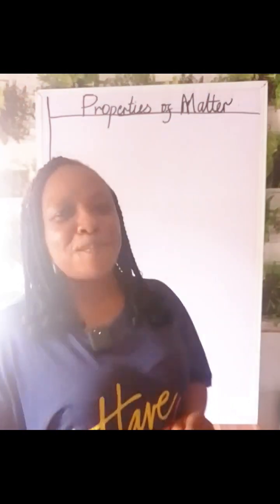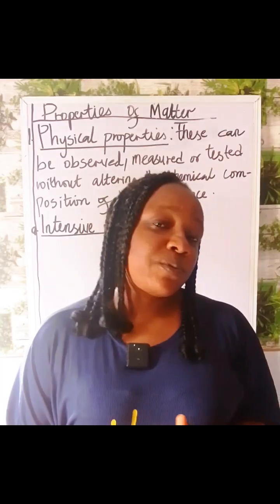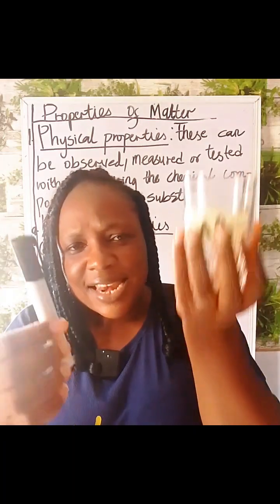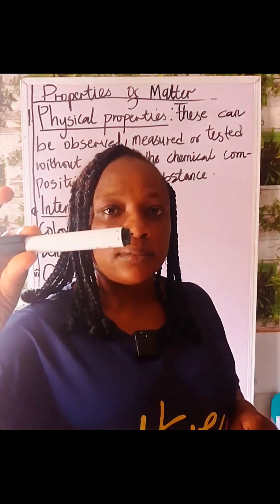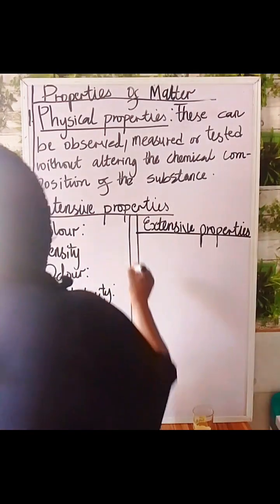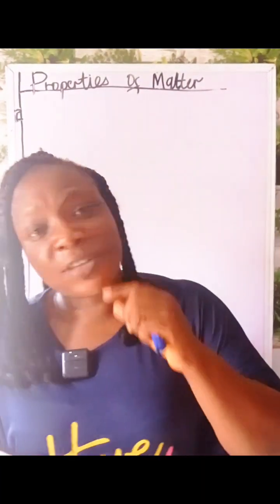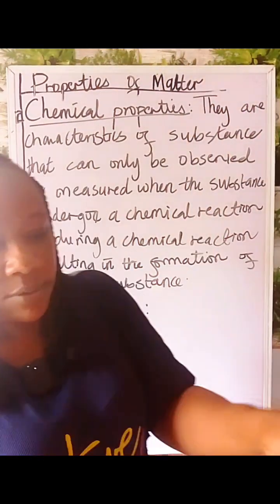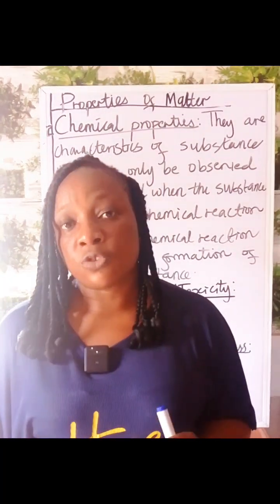Chemical and Physical properties of matter.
physical properties are those characteristics you can observe, measure and test without altering their chemical composition. e.g odour, density e.t.c.
Chemical properties are those characteristics of substance that can only be observed or measured when the substance undergoes a chemical reaction resulting in the formation of a new Substance. Flammability, toxicity e.t.c.